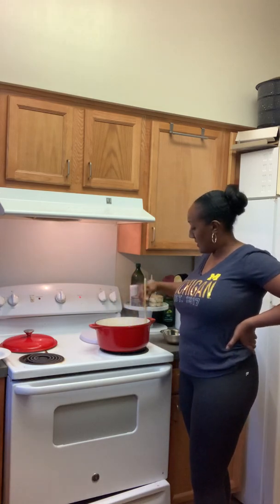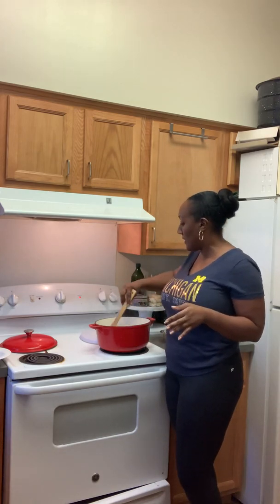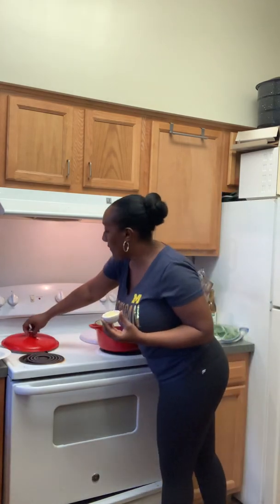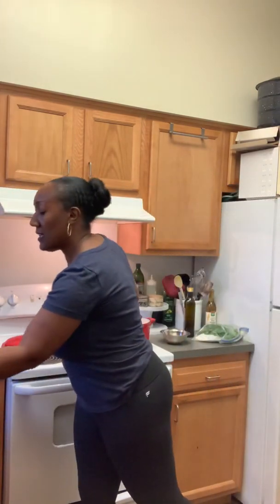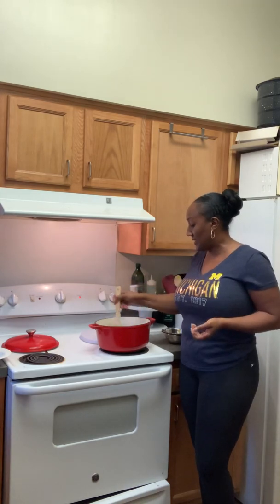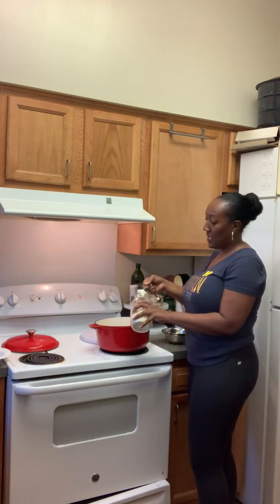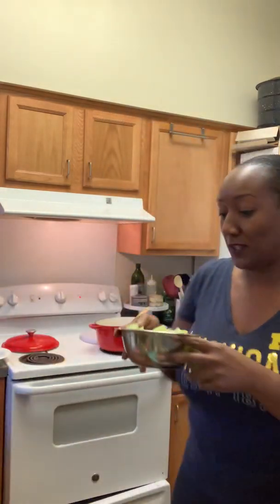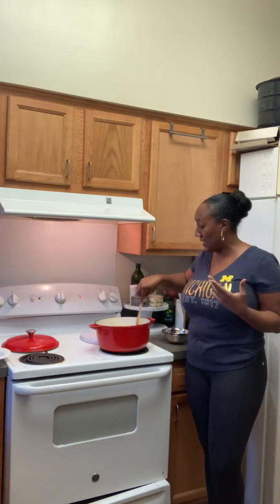Fall Soups Green Chili Stew with Chipotle Cream